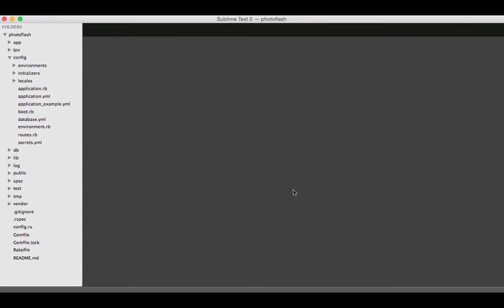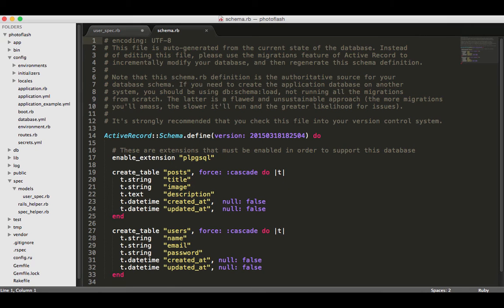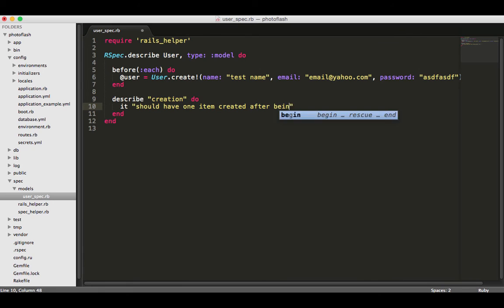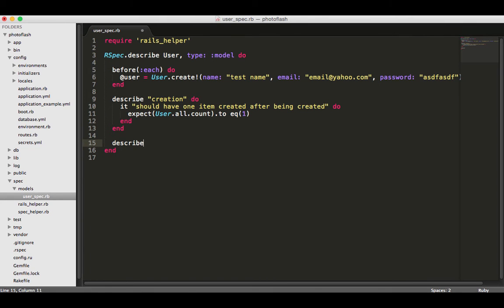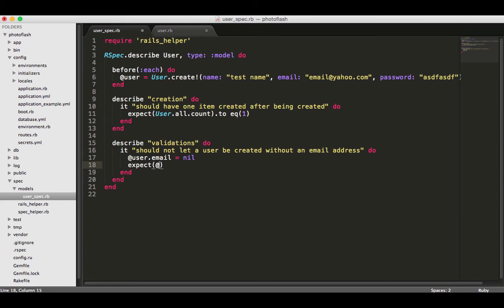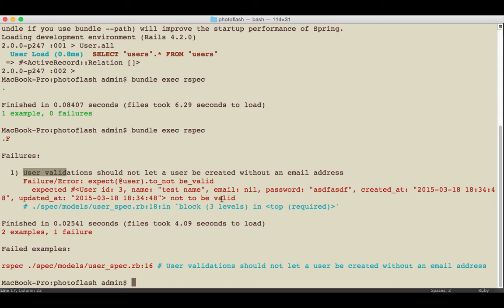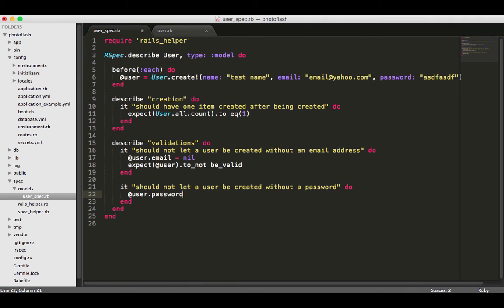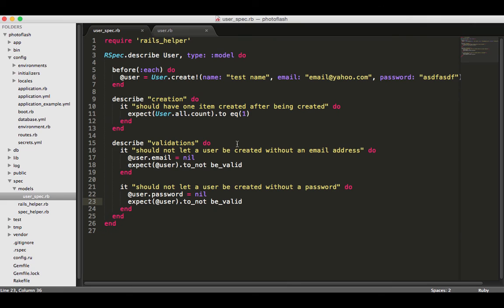RSpec validation tests part 1 of 2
Integrate RSpec tests to ensure our User model validations are working properly.